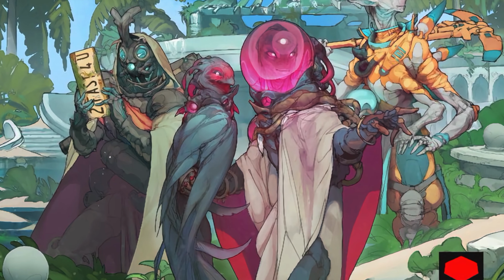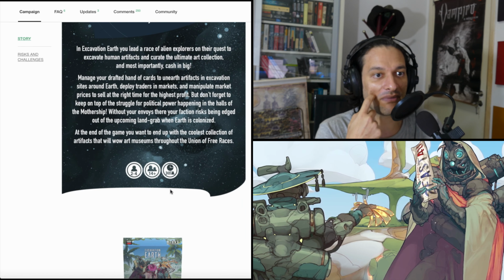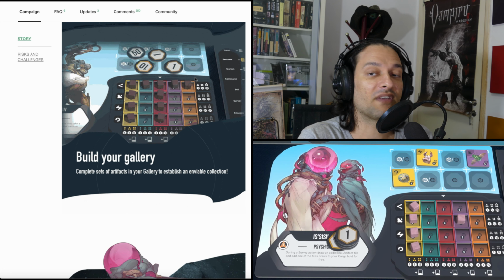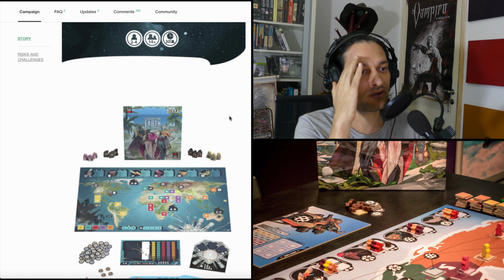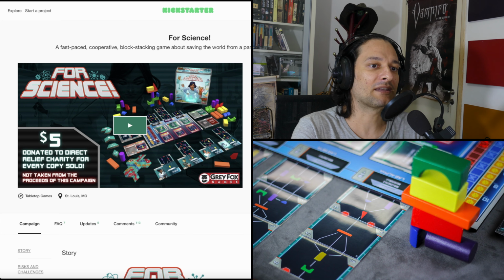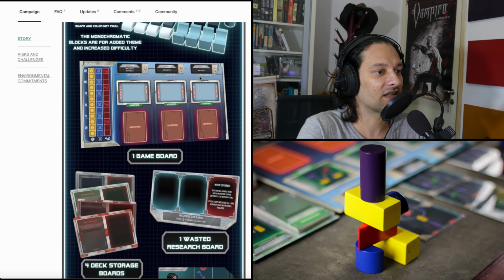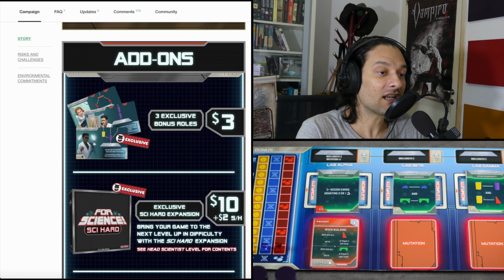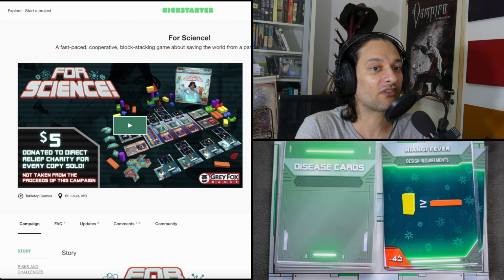I've been waiting for this game (The Curators 116)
In this episode we talk about Exccavation Earth from Mighty Boards and For Science! from Grey Fox Games.